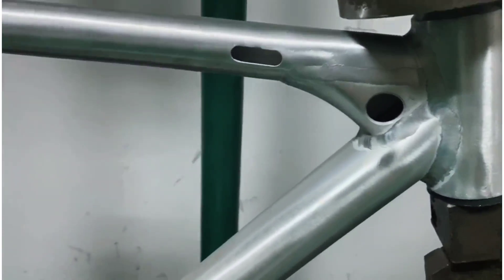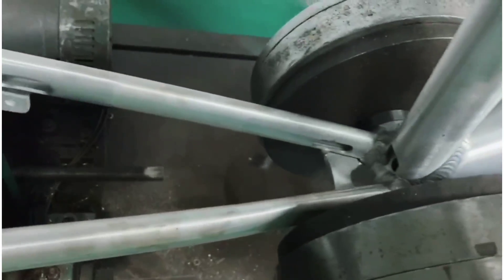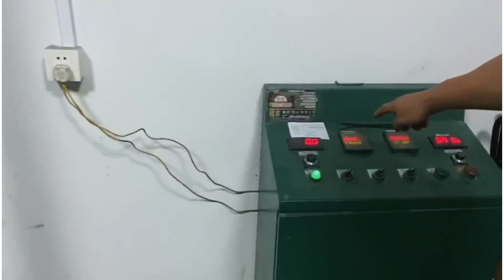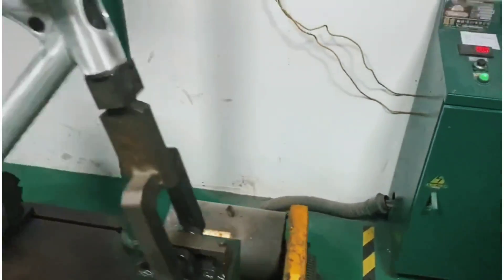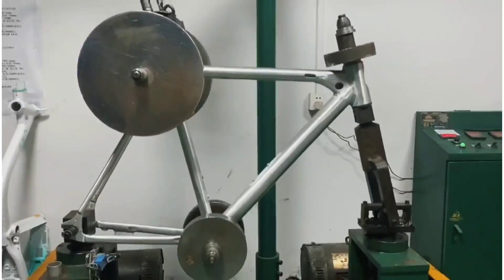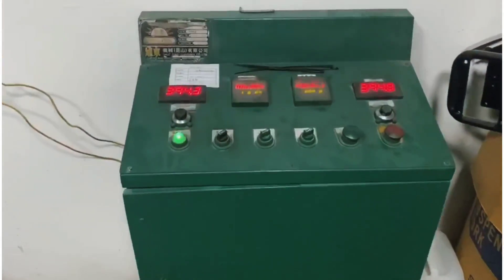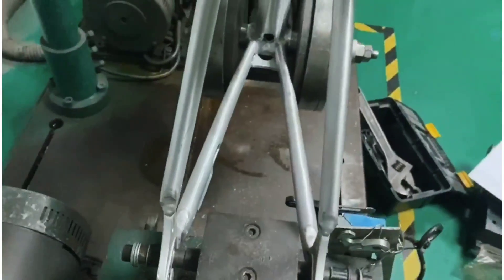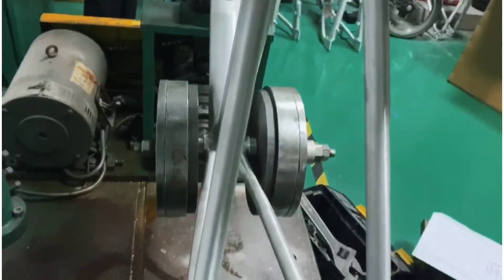FLX Babymaker Production Update: Frame Testing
Frames are completed and testing begins. The frame needs to pass rigorous testing before getting the green light to be made into your next bike!